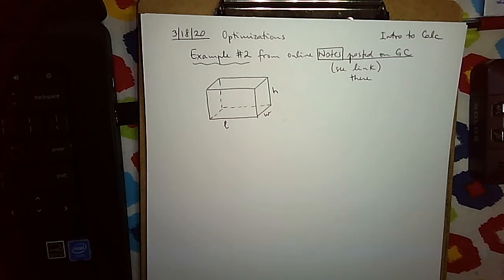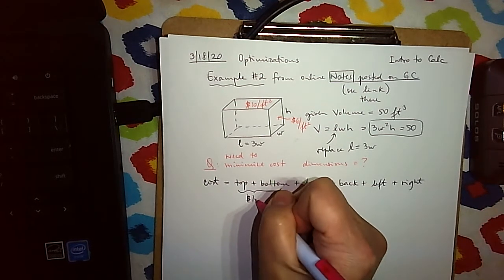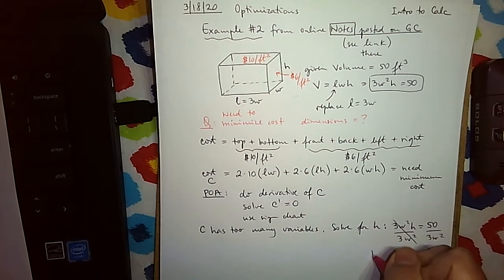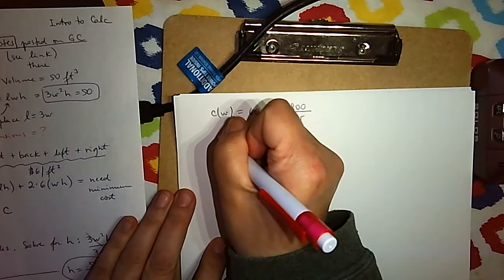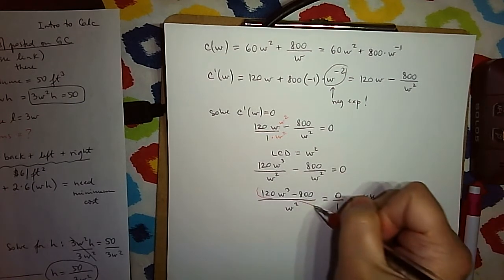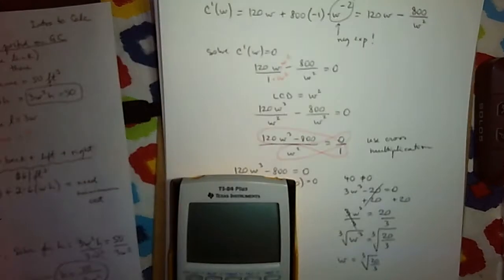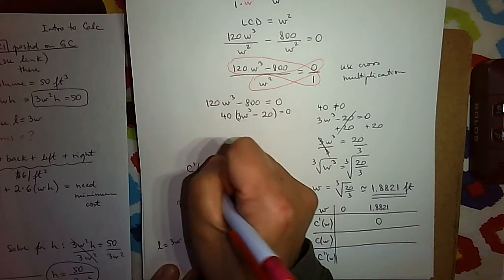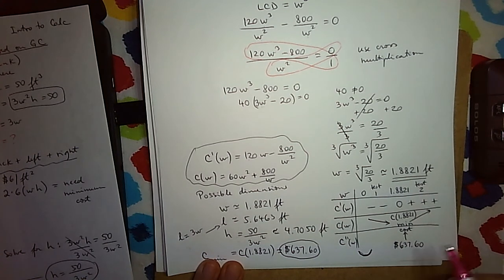3/18/2020 - Intro to Calculus: Optimizations - Example #2 (see Notes)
This is my solution to one of the optimization problems assigned in Intro to Calculus on 3/18/20.